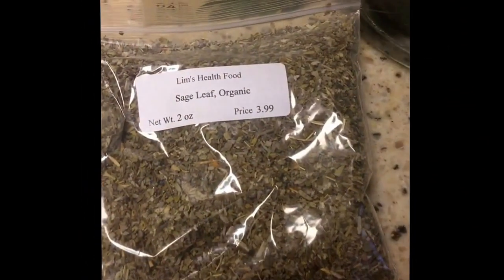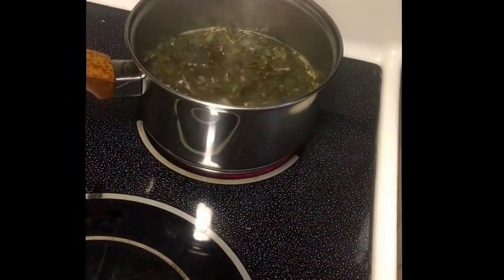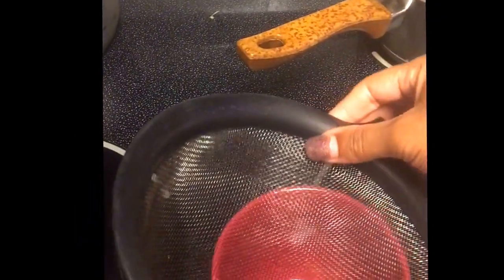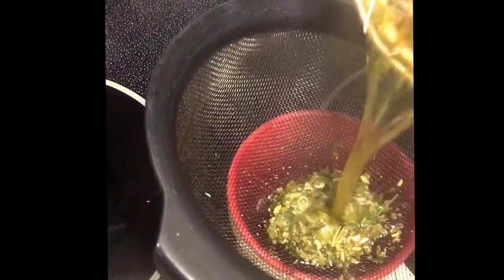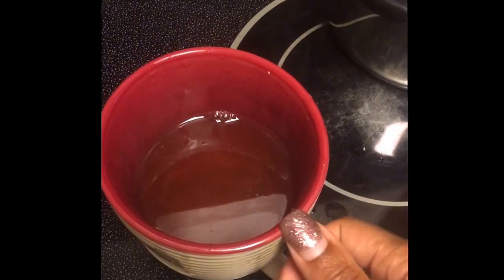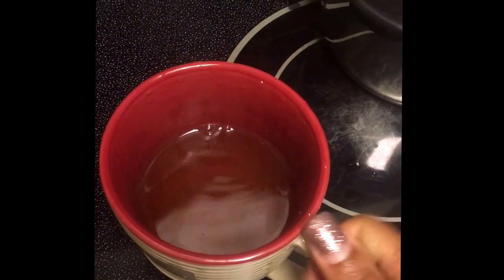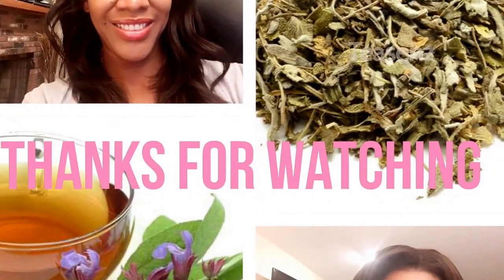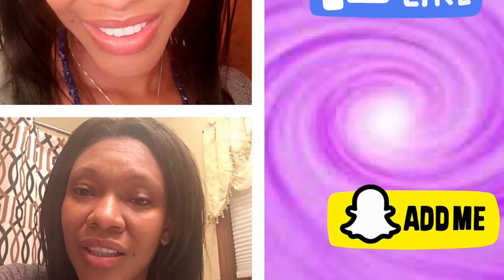Increase Brain Power with Sage Tea (Astral Projection)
Sage Tea

Loose leaf tea

Increase Brain Power Sage Tea